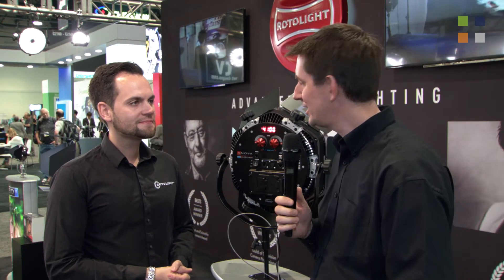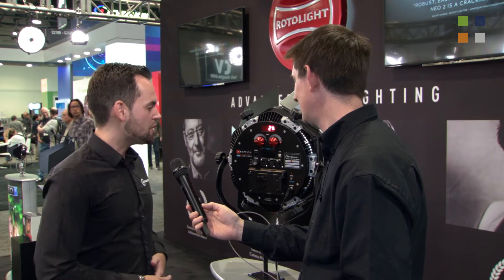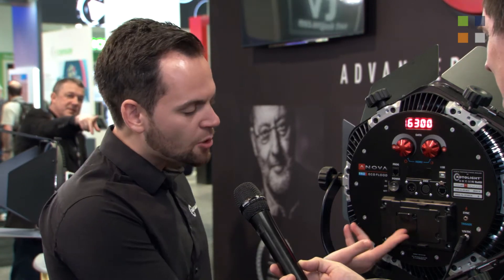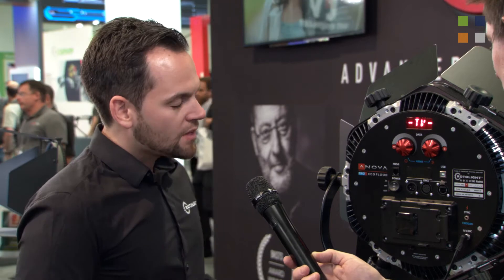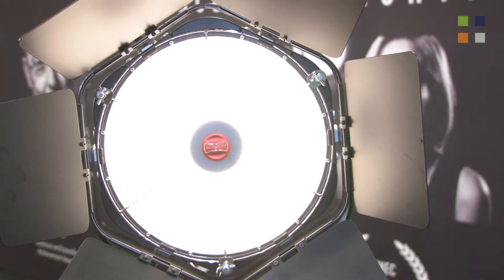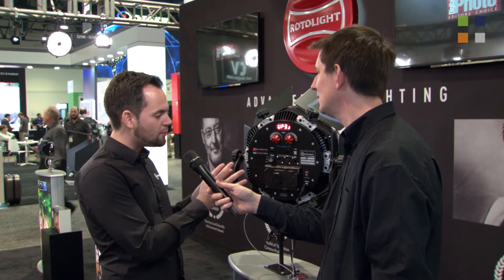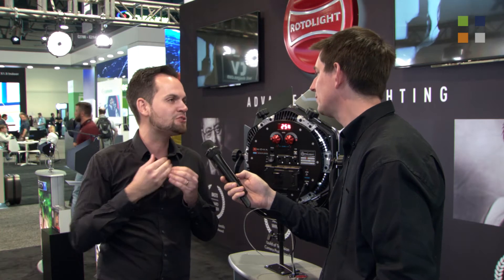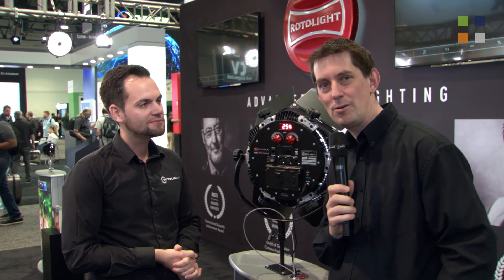Rotolight Anova Pro 2 LED light at NAB 2018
Rod shows all the features of the amazing Anova Pro 2 LED light direct from NAB 2018 - Las Vegas